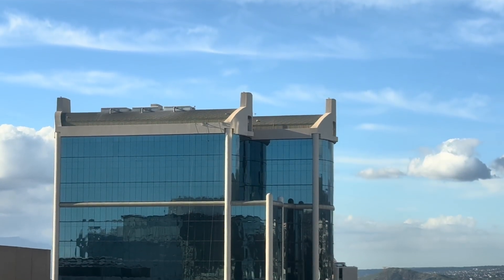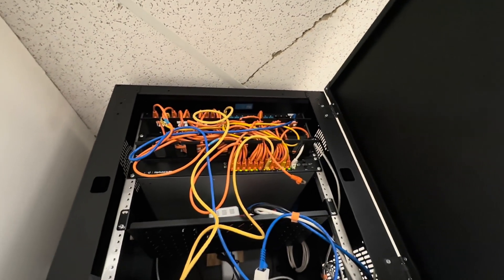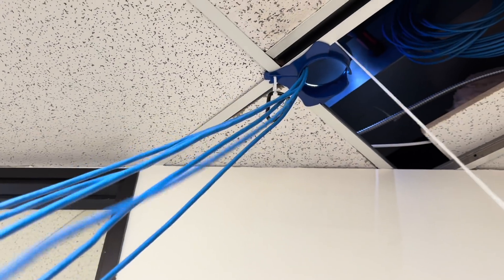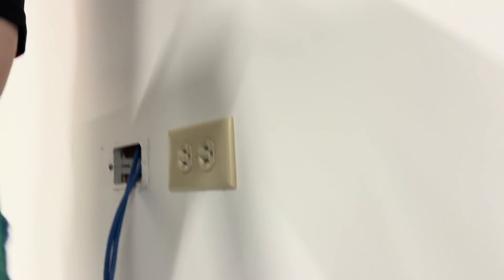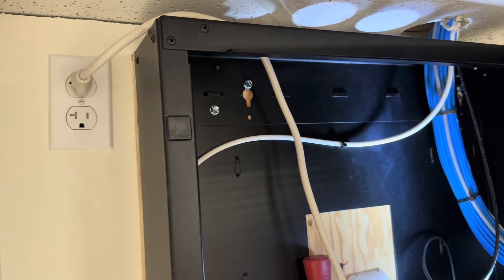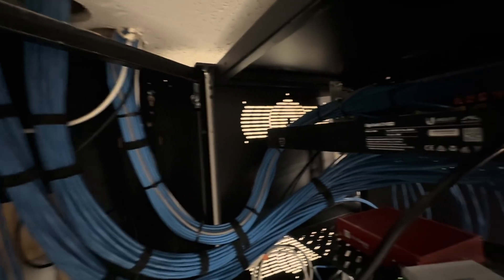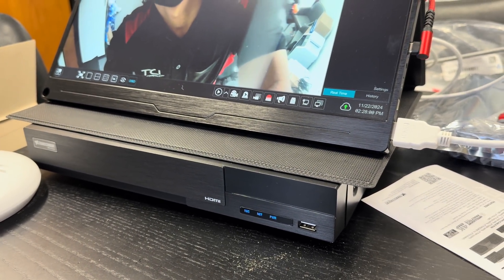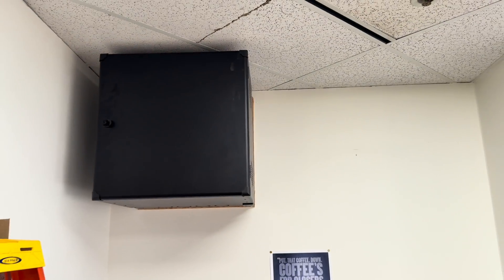Network Rescue 5 - Space Wasting to Efficient Panel Layout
In episode 5 of Network Rescue, we visit a company that has been doing gangbusters and is expanding - except their small network cabinet cannot expand with them - but maybe with some re-thinking of the layout we can set them up for network expansion now and into the future.

Here's the 48 Port 1U used in the video: